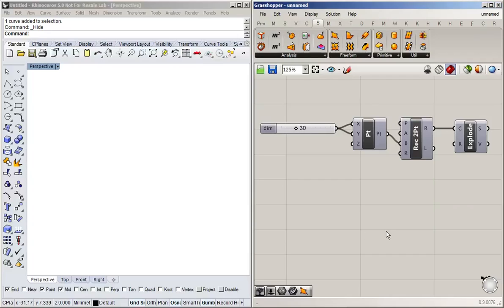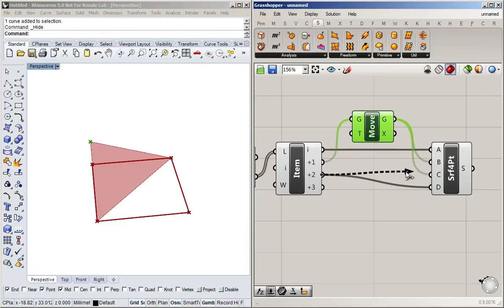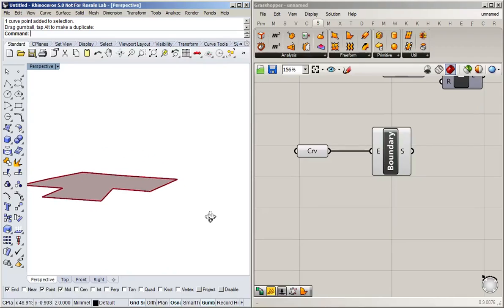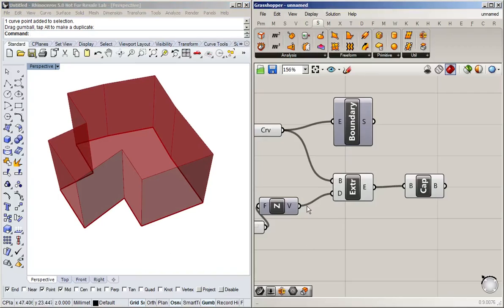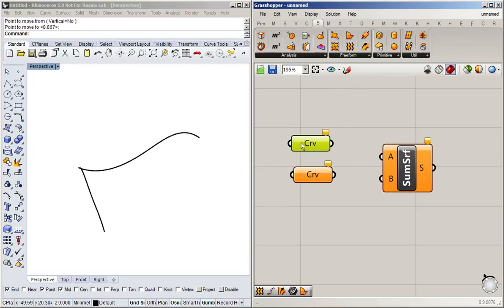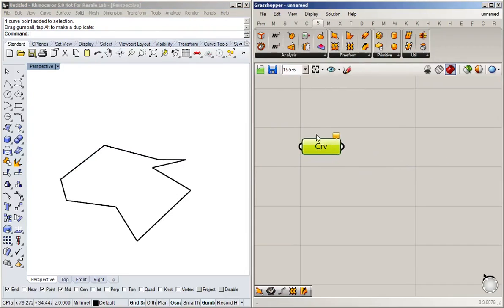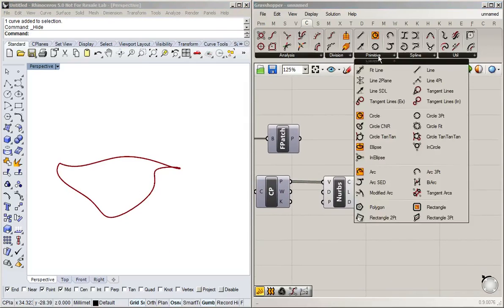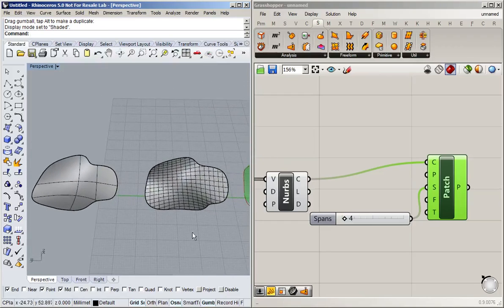Grasshopper Tutorial 10 | Other Ways to Create Surfaces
Tutorial for the Visual Programming Basics Course at RWTH Aachen.

Covers:
 - 4 Point Surface
 - Boundary Surface
 - Extrude and Cap
 - Sum and Edge Surfaces
 - Patch Surfaces